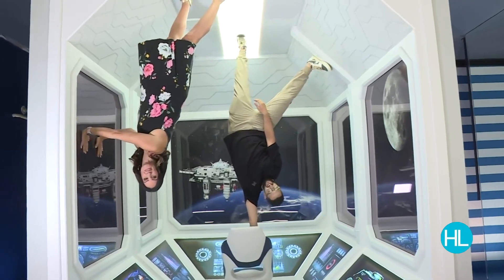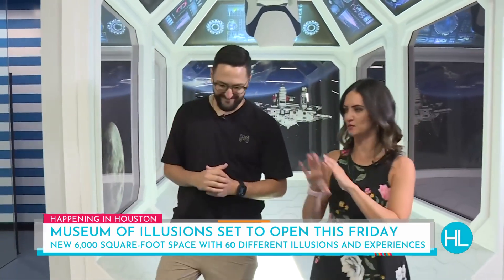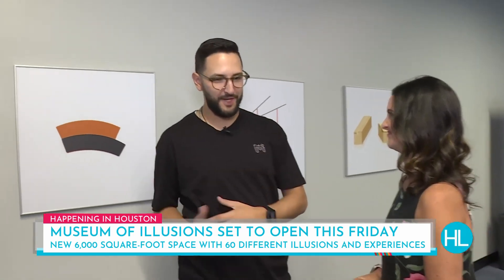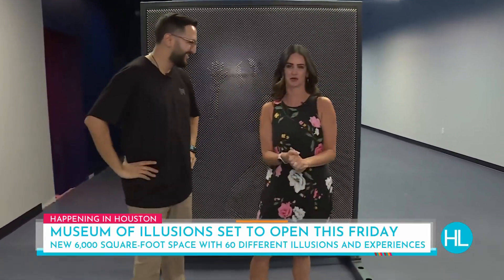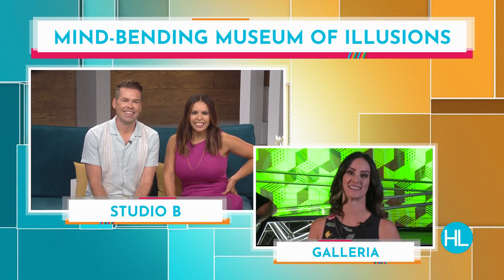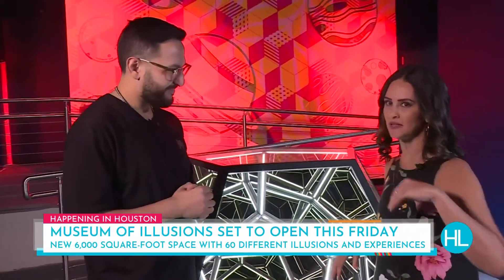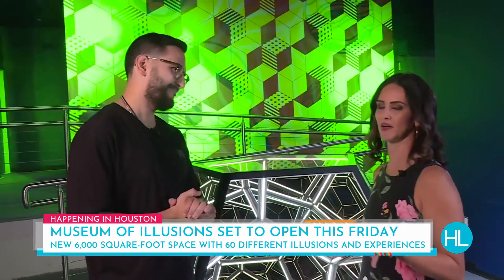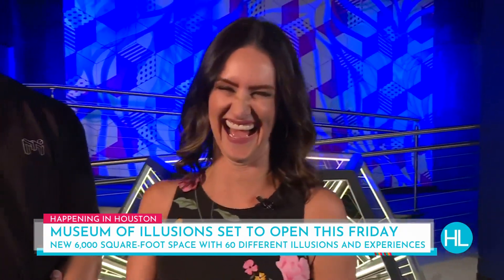Experience the new immersive and mind-bending Museum of Illusions in the Galleria | HOUSTON LIFE...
Houston has no shortage of immersive hot spots, but the new Museum of Illusions in the Galleria is one spot you’re definitely going to want to see! With 60 interactive exhibits, this is a one-of-a-kind, 6000 square-foot destination for all age, and the grand opening for the public is this Friday, September 1st.